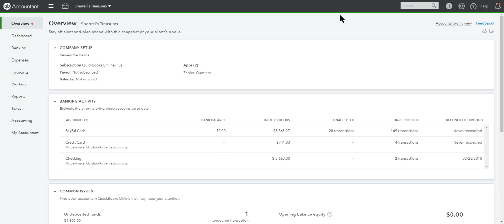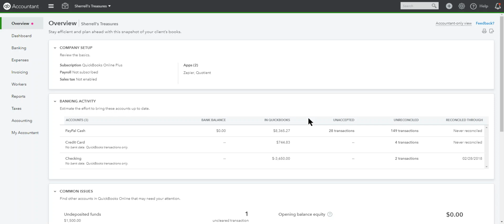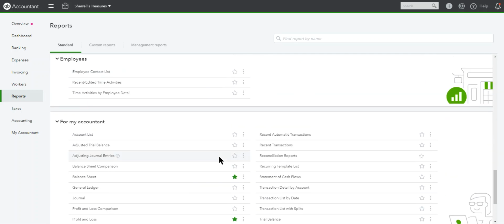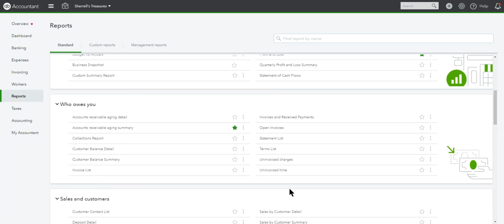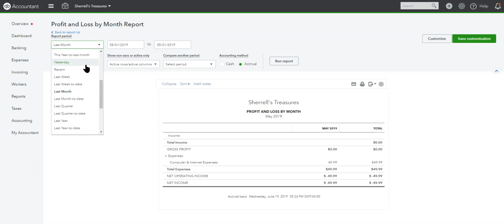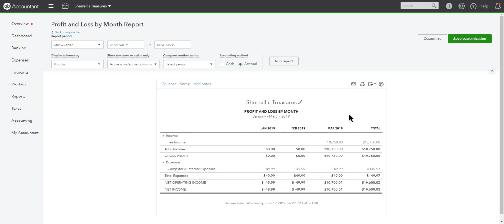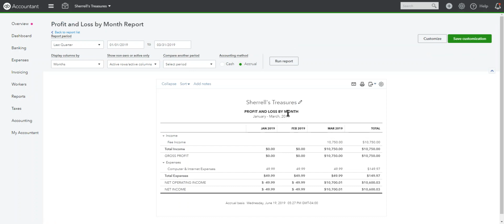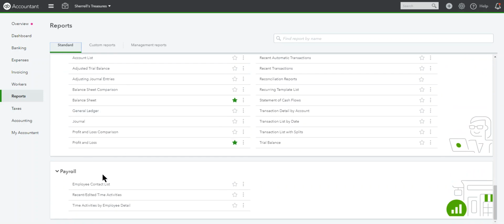How to Create Financial Statements in Quickbooks Online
Nitram Financial Solutions specializes in helping businesses find money leaks, increase cash flow and maximize profits. Is your business financially stable, at risk or in critical condition. Find out how financially healthy your business is